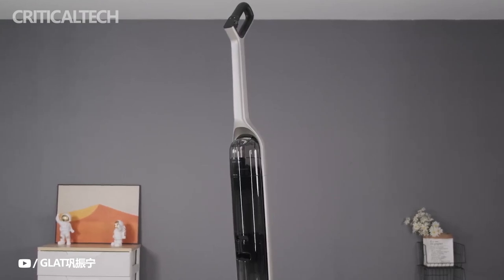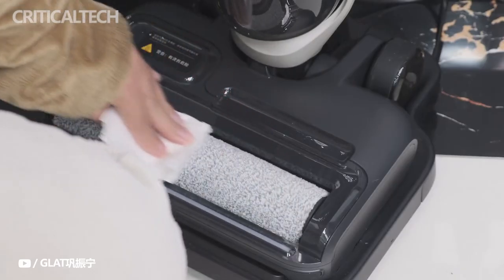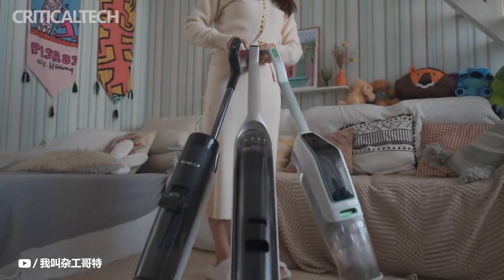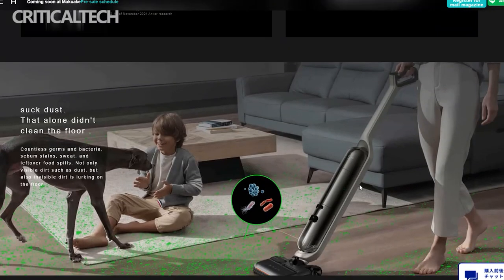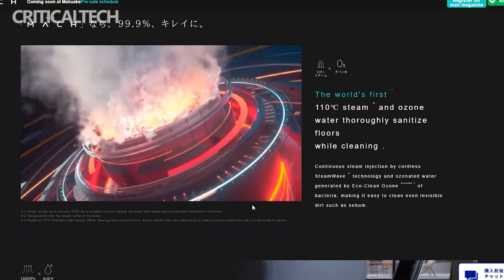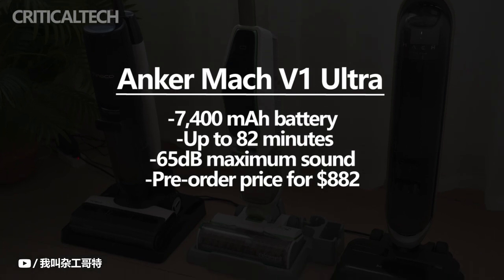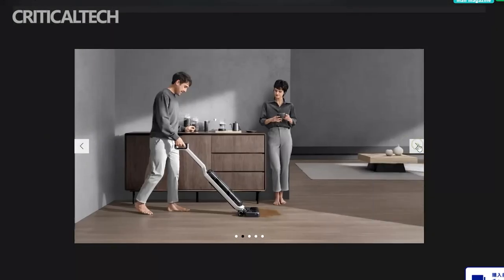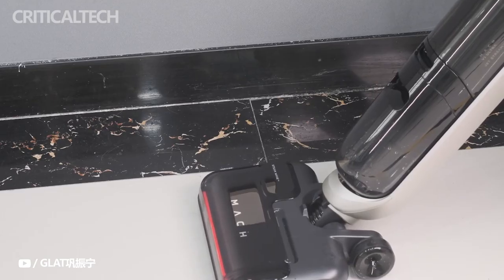Anker Mach V1| Vacuum Cleaner Remove Up To 99.9% Bacteria!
Although we hear its name mostly with its charging products, Anker has gradually taken over the electrical household appliances sector as well. Anker Mach V1 cordless vacuum cleaner draws attention with its steam cleaning feature.

Anker Mach V1 cordless vacuum cleaner follows a different path than vacuums we have seen such as Dyson. It is focused on keeping a house clean and hygienic rather than portability. This, in turn, may cause some fatigue for the user.

The vacuum cleaner has a suction power of 16.8kPa and its 7200mAh battery can work up to 82 minutes on a single charge. The noise level of the vacuum rises to 65 decibels. The steam created at 110 degrees destroys bacteria with a roller mop. SteamWave Continuous steam and Eco-clean Ozone technology help. The Anker Mach V1 vacuum has started crowdfunding in Japan with a price tag of $882. It will then go to China and Australia.